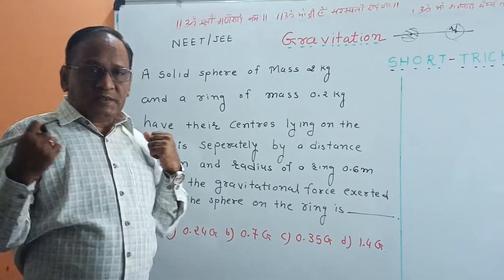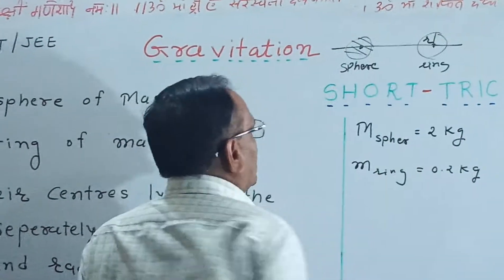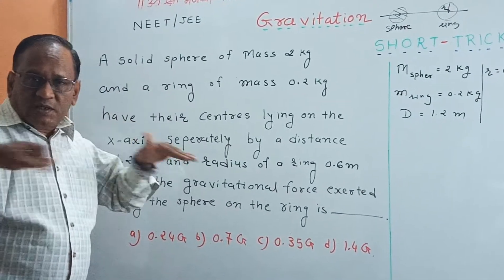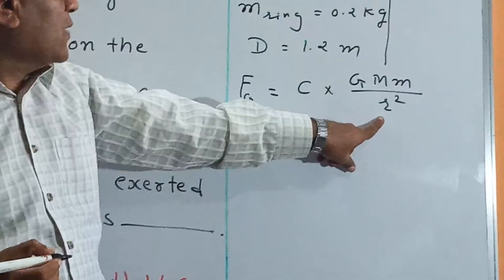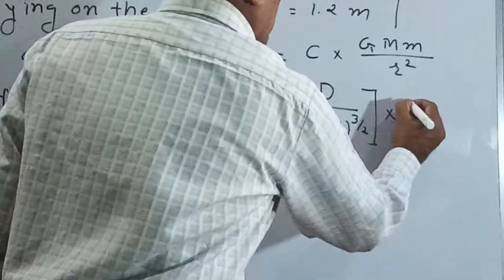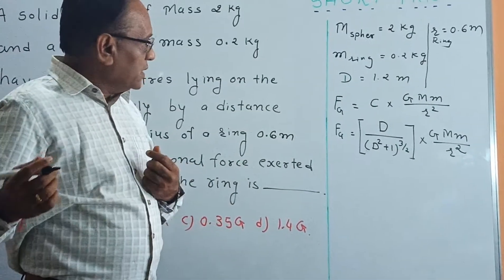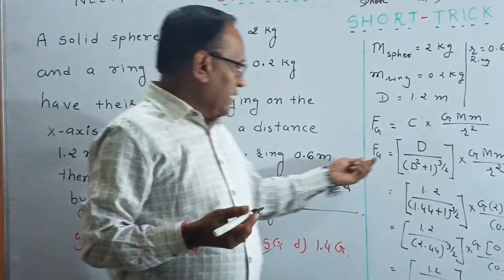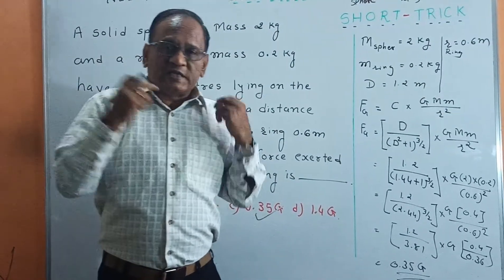NEET PHYSICS 2019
This is a super short trick for NEET/JEE.PLS LIKE OUR VIDEO AND SUBSRIBE US AND COMMENT FOR GIVING US REVIEW. It will help you to solve competitive exams in a very fast way so.Also the topic GRAVITATION has frequently asked questions.GRAVITATION is a chapter from which every year nearly 2 or 3 questions are asked so it is too important chapter for JEE/NEET.
JEE/NEET are exams which can't be crack only on the basis of hardwork.
It needs high thinking and a good speed both things are satisfied by this SHORT TRICK which makes it too important.
This is a complete exclusive trick invented by me. SHORT TRICKS are too important for student who are weak or average in physics as in any trick of mine student should only know multiplication,subtraction and division which is known to each student . THIS IS A CHAPTER FROM WHICH FREQUENTLY QUESTIONS ARE ASK EVERY YEAR IN VARIOUS COMPETITIVE EXAMINATION
If you like video pls pls share it a lot! This is very VERY very important SHORT TRICK for PHYSICS. It is very important SHORT TRICK for GRAVITATION and toooooo much useful for neet.
THIS IS SHORT WHICH IS NOT AVAILABLE IN ANY BOOK OR ONLINE IT IS DISCOVERED BY ME AND THIS IS TOOO HELPFUL FOR NEET/JEE.
WITHOUT CRACKING NEET NO ONE CAN BECOME DOCTOR AND PHYSICS PLAY A VITAL ROLE IN NEET.HENCE,THIS SHORT TRICKS ARE TOO HELPFUL FOR NEET AS WELL AS JEE ASPIRANTS.

I am highly experienced teacher. Many students under me have cracked lots of competitive exams without any stress due to my research of short tricks. I am  capable to make even a weak student crack such difficult exams with my short trick as a student needs to know only addition,subtraction,multiplication and division if he has my short trick.
I have short tricks in physics also which I have already given on this YouTube channel. I have even short tricks for IIT-JEE which makes this exam easier for my students.I am also been awarded by CAMBRIDGE BOARD FOR EXCELLENT TEACHER IN PHYSICS.and MATHS.Any of my short trick can be will give you infinite power and you can solve that sum within 2 or 3 seconds.

 I WILL BE GIVING SHORT TRICKS FROM THIS CHAPTERS IN FUTURE!!

 LAW OF MOTION

ROTATIONAL MOTION

THERMODYNAMICS

Fluid mechanics

Mechanical properties of matter

Oscillation

Waves

Gravitation

Physical world

CLASS 12:

ELECTRIC CHARGE AND ELECTRIC FIELD

CURRENT ELECTRICITY

RAY OPTICS

ELECTROMAGNETIC INDUCTION

ALTERNATING CURRENT

ELECTROMAGNETIC WAVES

WAVE OPTICS

ATOMS

NUCLEI

SEMICONDUCTOR ELECTRONICS